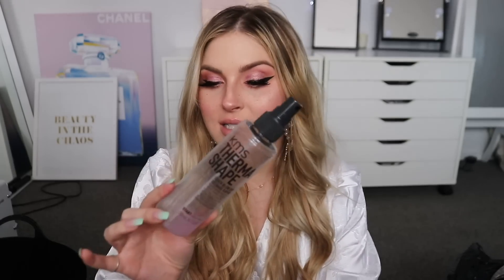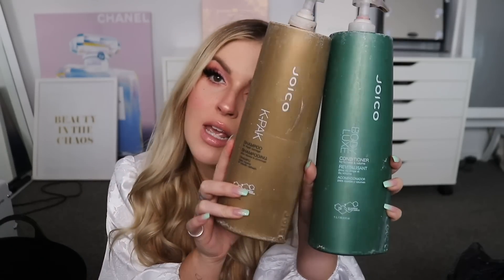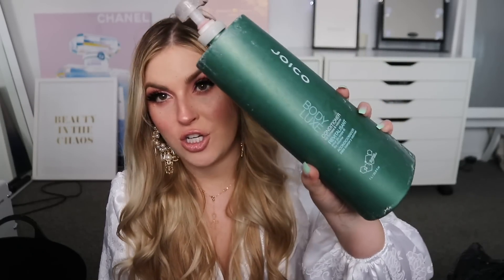40+ PRODUCT EMPTIES! 😲 what i've used up in beauty.... hair, makeup & skin!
holy moly... its been a while since i uploaded an empties video! what was the last product you finished? did you like it?

Shannon Harris
Palmerston North
NEW ZEALAND

💜 Online Shopping! 💜

MAKEUP & BEAUTY!